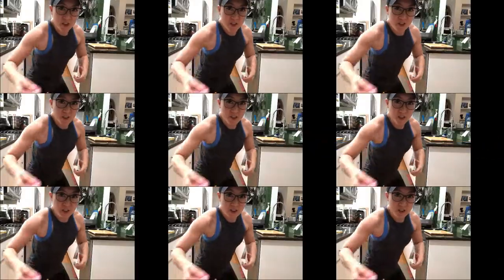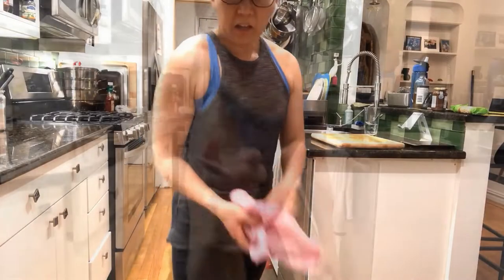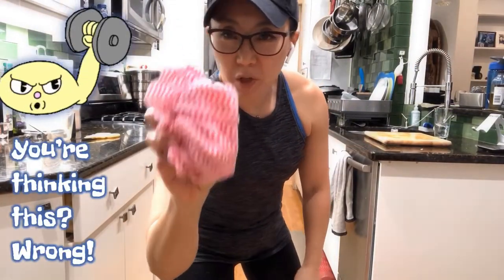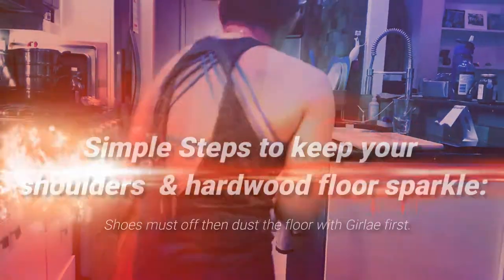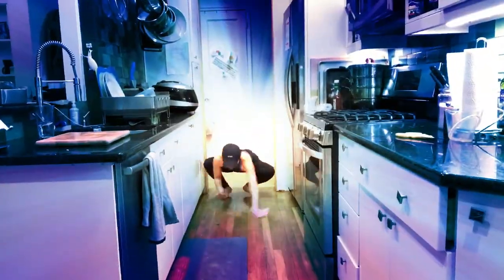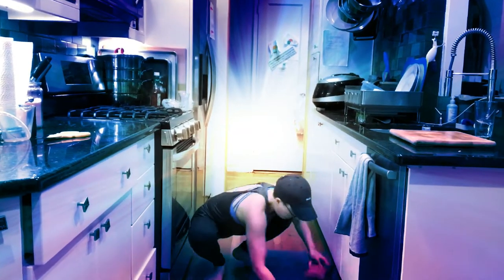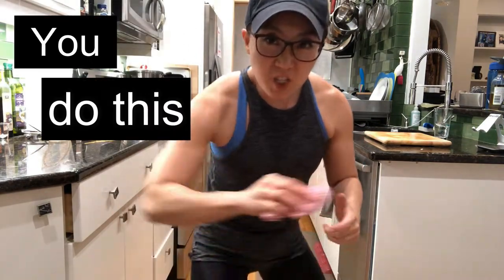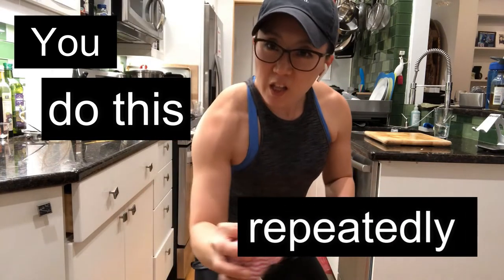My first YouTube Video Editing | 필모라 편집기 이용한 두번째 유튜브 영상 편집 (발연기 끝판왕, 불쌍함 주의)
Well, y'all. This is may first Youtube video that I spent OMG hours.  I am over 50 now and trying hard to make this video you will watch.  After I tried many times failing, I've realized how hard it is to act and make one good video.  You can clearly see how bad acting is like.  OMG, how are you guys doing all that so professionally?  It's freaking hard to make a good plot, filming and even editing is a no joke.   Anyway, I used my iPhone11 to film the entire video in my kitchen without no lighting or sound mic.  Then used Filmora to edit the entire video.  It was hard but very fun process.  What do you think?
What do you suggest?

어떤 유튜브 컨텐츠를 어떻게 만들어야 할 지 몰라서 우선 한번 시험 삼아 만들어 본 영상인데요.  연기는.. 정말... 아무나 하는 것이 아니라는 것도 절실히 깨달았던 연기 못하는 사람의 발연기의 표본을 보실 수 있는 영상이 될 것 같습니다.  저의 흑역사로 남을 수 있겠지만 그래도 뭔가라도 해 본다고 시도 해 본 각본도 짜보고, 저 혼자 연기 하고, 대사치고 카메라 앵글 잡고 등등 혼자서 만들어 본 저의 첫 유튜브에요.

어쨋든 오늘 특수 카메라 없이 그냥 제 아이폰을 이용해서 집 부엌에서 패러디 홈 트레이닝 영상을 찍어 보았어요. 특별한 조명이나 음향 장치 없이 그냥 아이폰으로 영상 다 찍고 그리고 필모라 영상 편집기를 통해서 편집 해 본 영상이에요.

주제는 저 어렸을 적에 어머님께서 항상 걸레질 치시는 모습을 보고 그 영감을 따와 제가 집에서 홈 트레이닝 하는 영상으로 만들어 봤는데 정말 이렇게 올리는 것도 창피하지만 어쨋든 용기내서 올려 보아요.  많이 불쌍한 감이 내재되어 있는 영상이지만 편집도 혼자서 다 해 보고, 음향이나 필모라에 있는 여러 트렌지션 옵션들 사용해 가며  제 나름대로 재미있게 편집 해 보았어요.

혹시라도 제 영상 봐 주신 젊은 분들이 계시면 피드백 찔러 주시고 가시면 좋을 것 같은데... 아무리 생각해 봐도 전 이쪽은 아닌 것 같아요. 그쵸?

My first YouTube Video Editing | 필모라 편집기 이용한 두번째 유튜브 영상 편집 (연기 안됨, 불쌍함 주위)

Follow my Korean food and health column (Korean) ▶
건강/다이어트/레서피/음식정치 컬럼